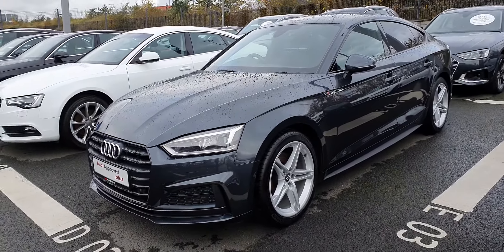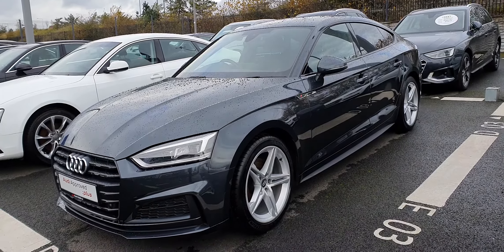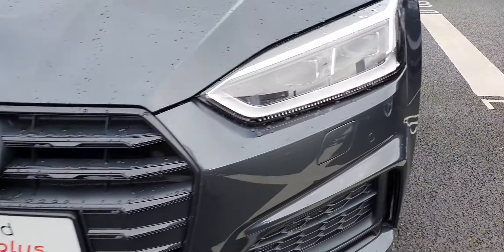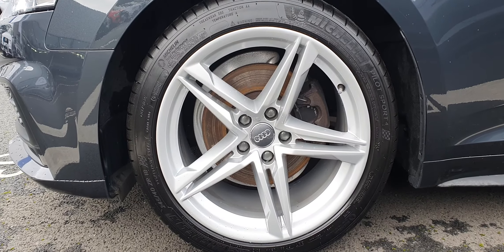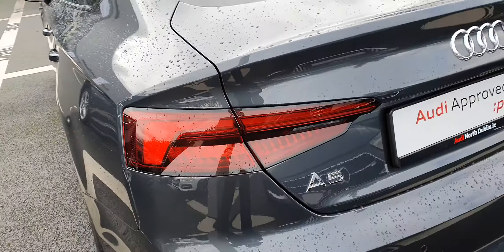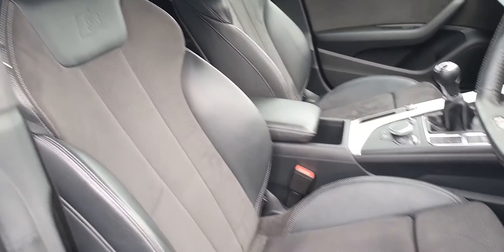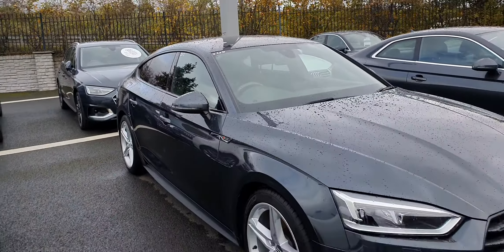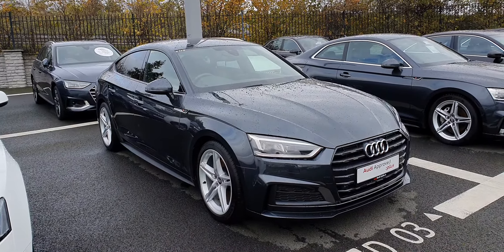172D19897 - 2017 Audi A5 SB 2.0TDI 150 S-LINE 31,250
Here is a video of our 172D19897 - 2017 Audi A5 SB 2.0TDI 150 S-LINE 31,250. Please contact sales to arrange a test drive today. Audi NorthPhone: 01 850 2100